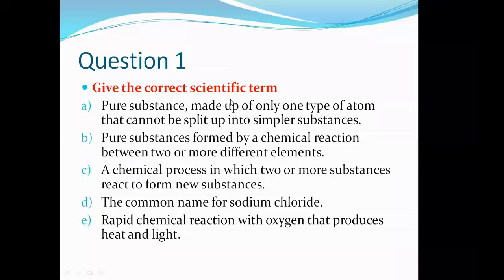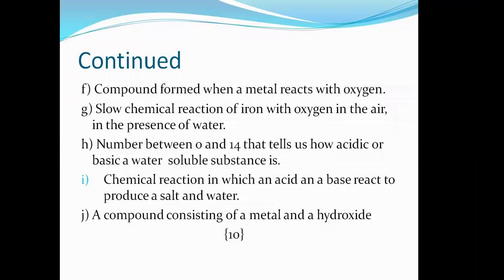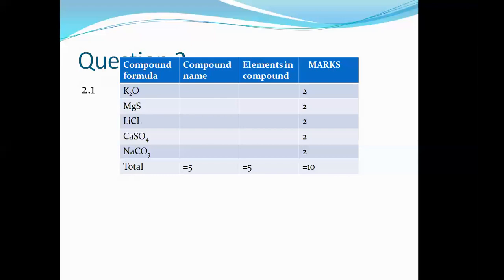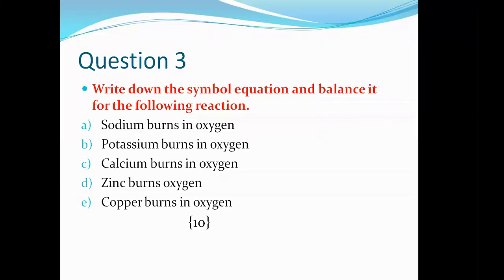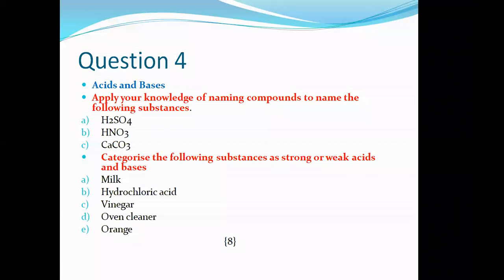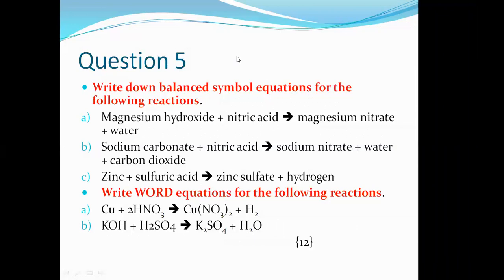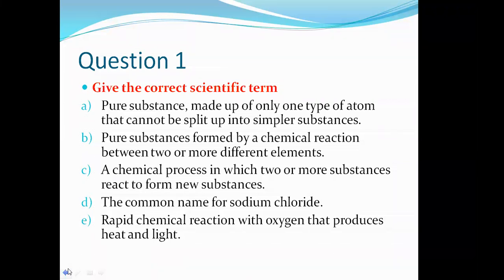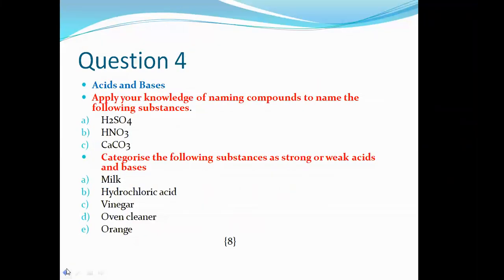Grade 9 Natural Science 08 May 2020